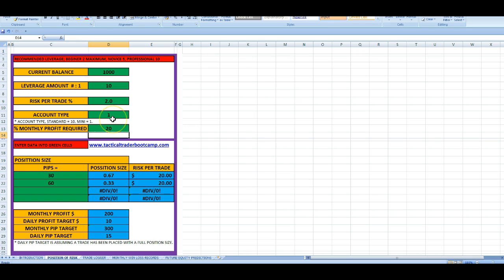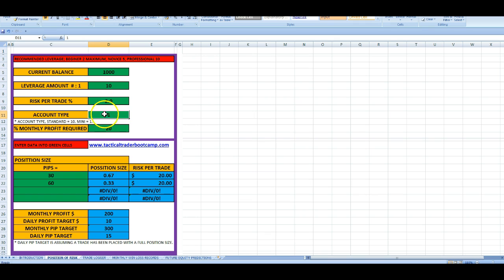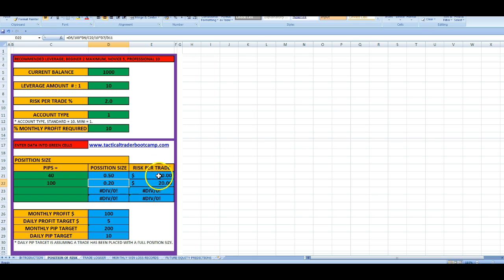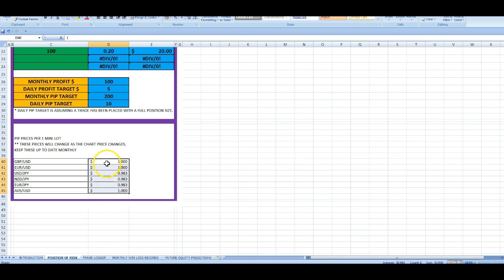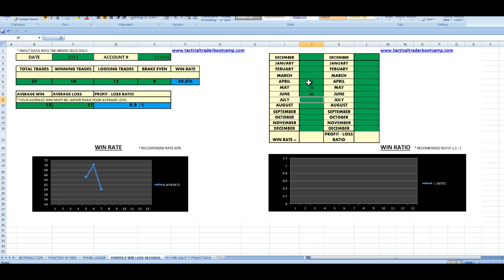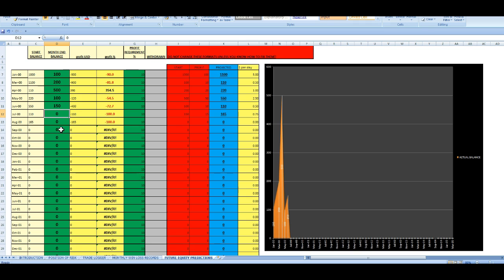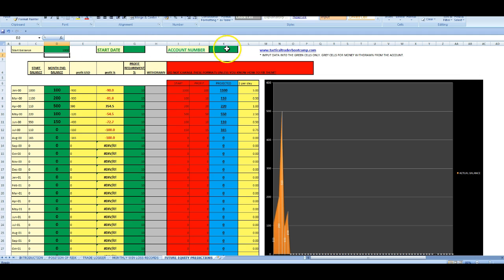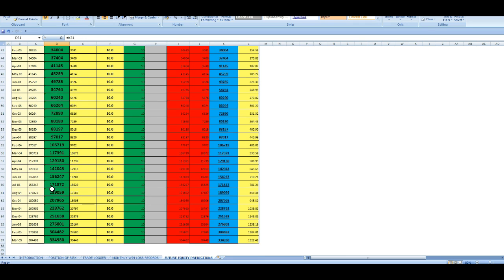Forex Trading Position sizes How To Trade Forex Like a Professional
Learn key fundamentals on how to make your Forex trading position sizing correct.
Forex money management is one of the key concepts in Forex trading.
You need to know how to structure your trades, don't go in blind!
Forex trading is a business and should be treated like one.
Your Forex trading business plan will have these trading fundamentals in place at the beginning, so you stick to your plan and predict your outcome. If you trade Forex without money management, you will blow your trading account in no time.